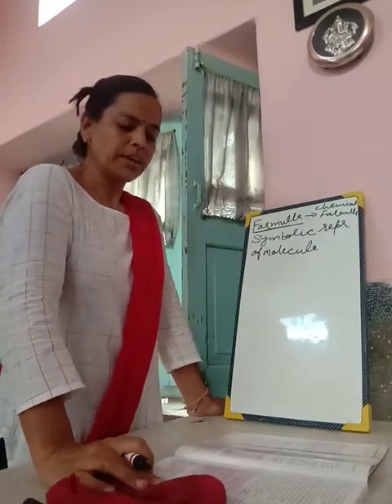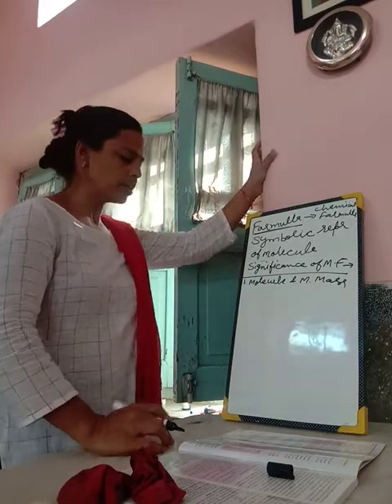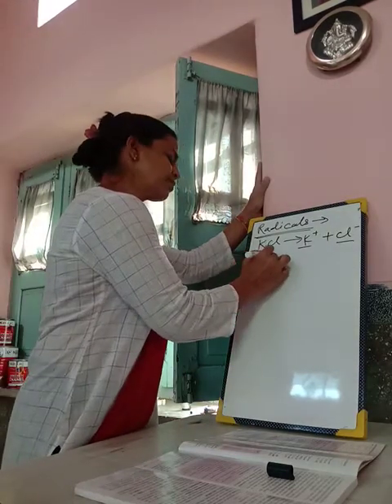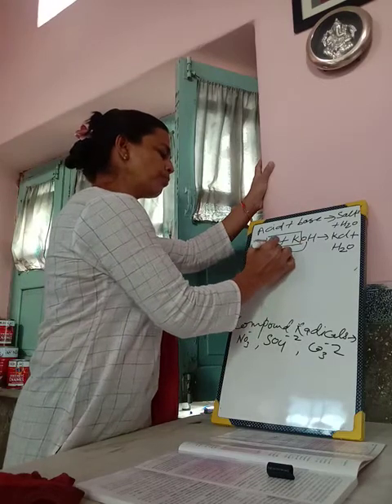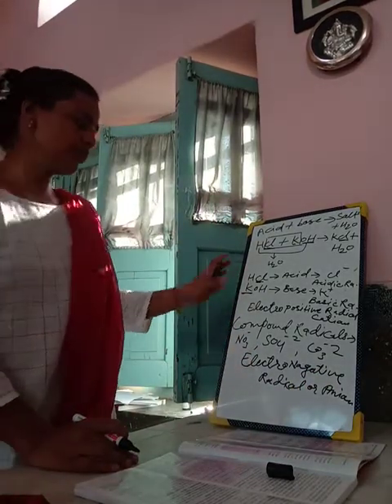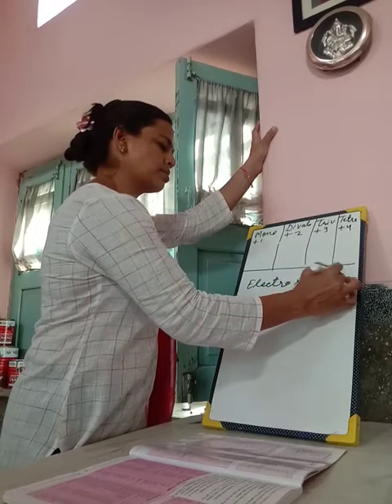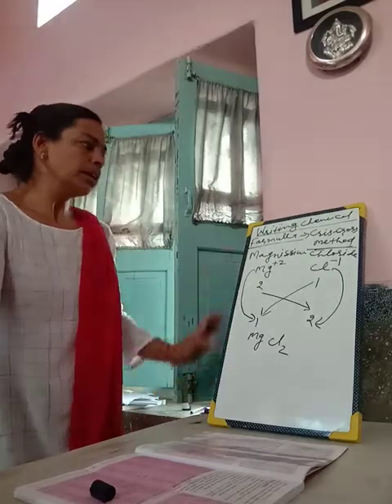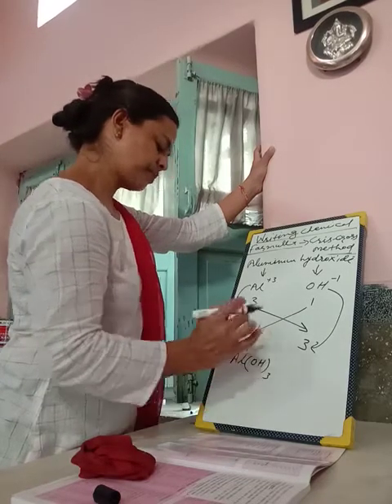9th class chemistry